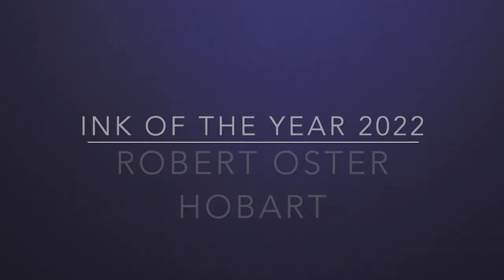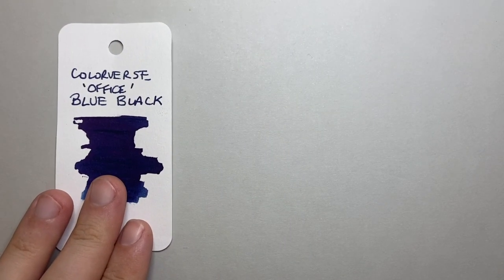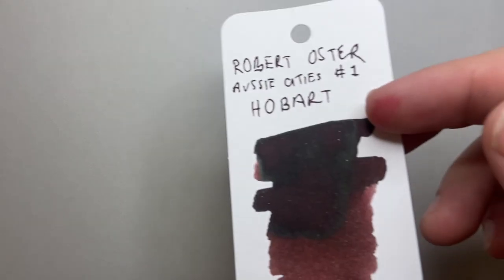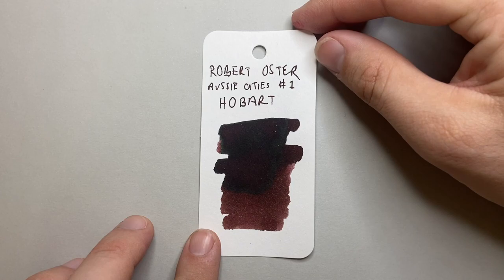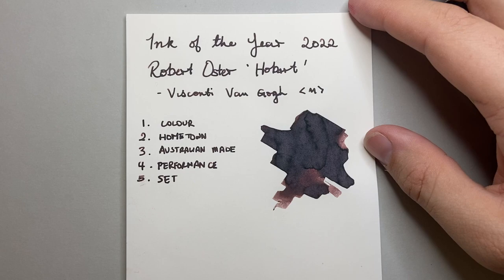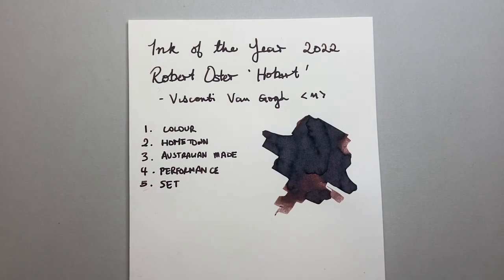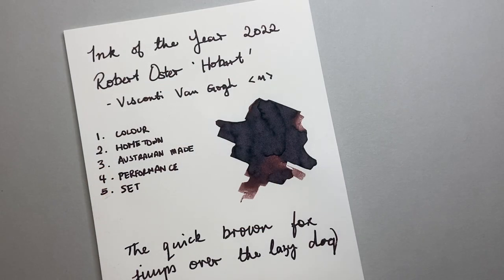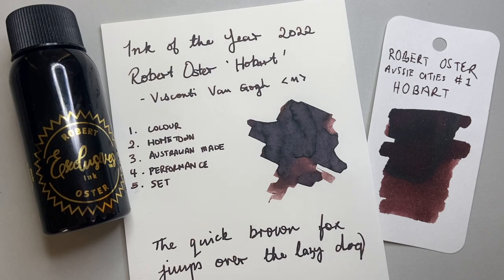My Ink of the Year 2022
A look at my 'Ink of the Year' for 2022: Robert Oster's Hobart ink from the Aussie Cities ink set.